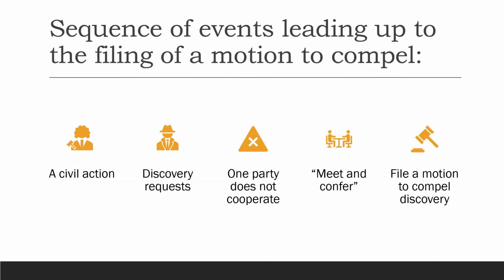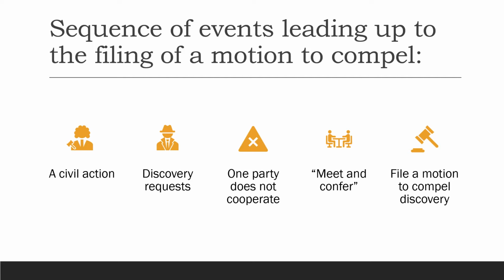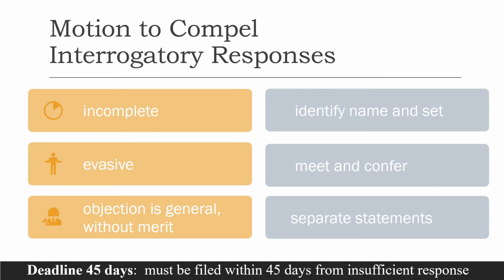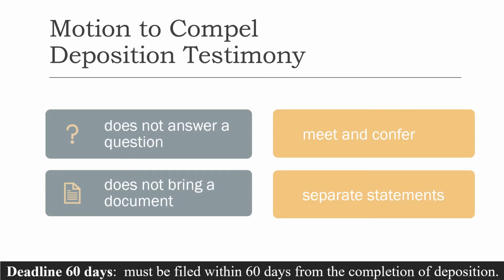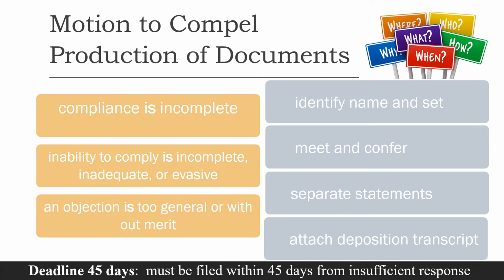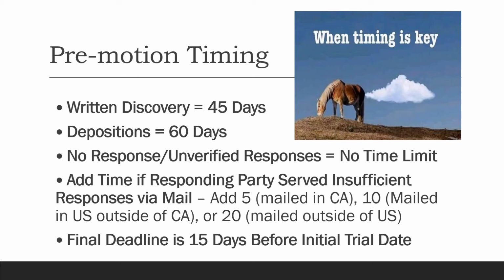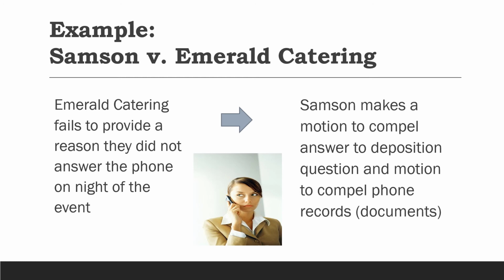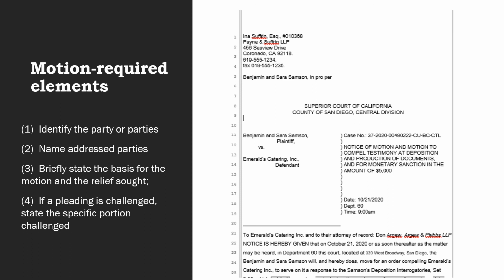Motions to Compel Discovery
Week 6 Presentation: PLsT-551-01-FA20 Civil Litigation, Prof. Jamie Townsend
By Casey Havluciyan